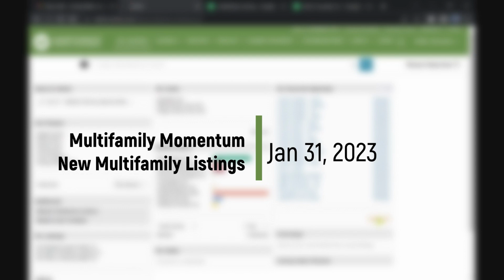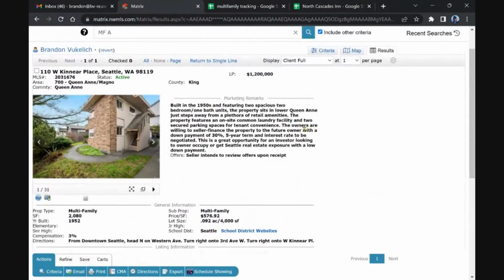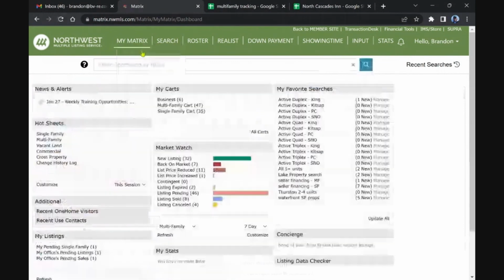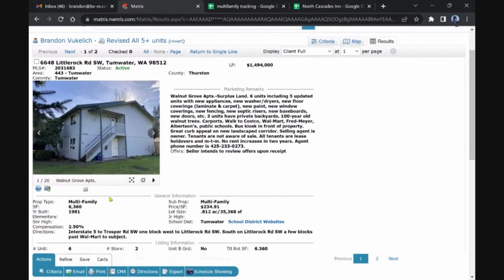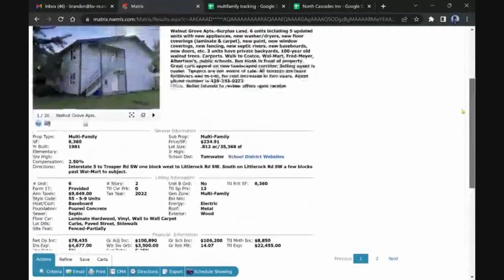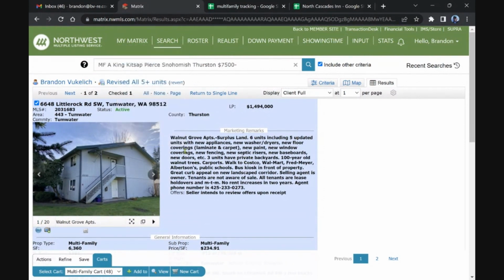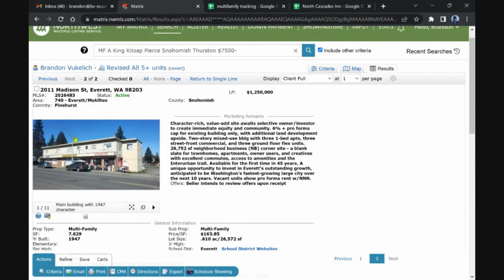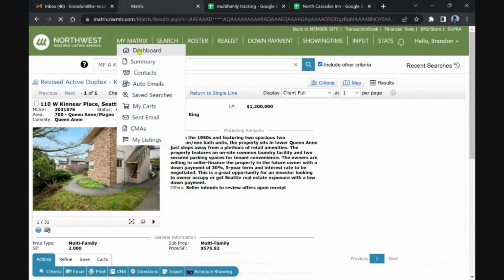Daily Multifamily Inventory for Western Washington Counties | January 31, 2023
Check out the daily NWMLS multifamily inventory with me! This is my daily video where I check for new multifamily inventory under $7.5MM in the 5 major western Washington counties (Snohomish, King, Pierce, Kitsap & Thurston).